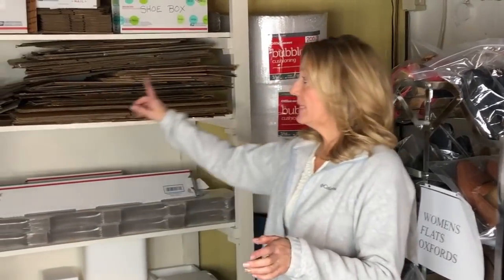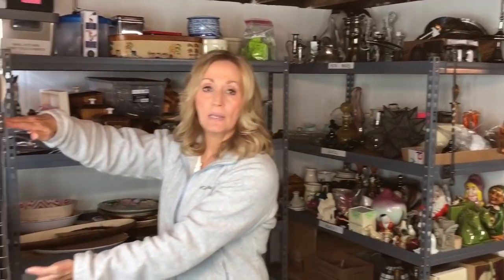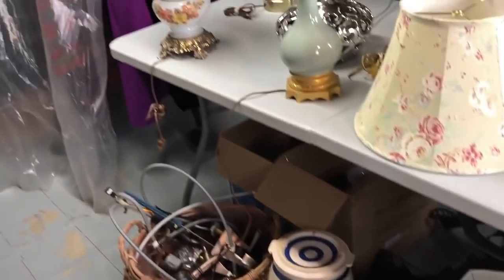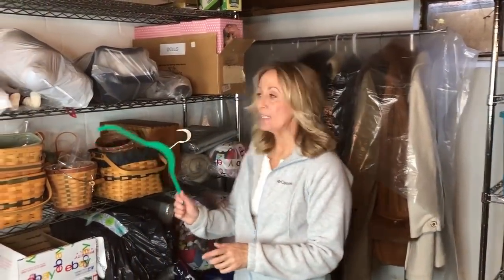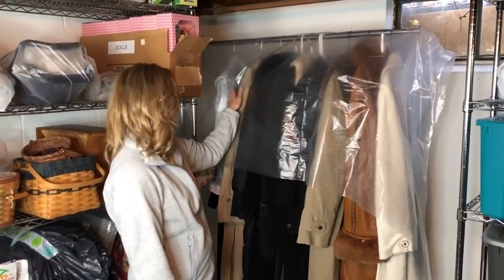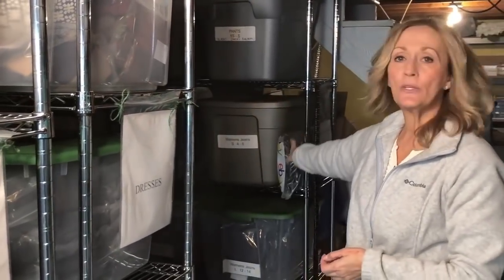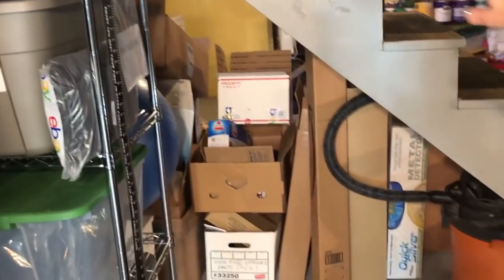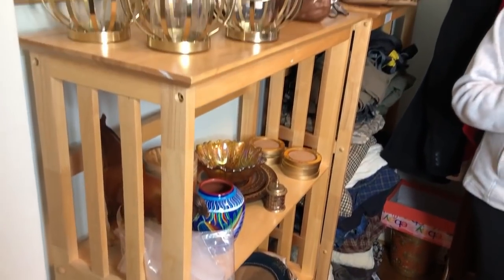Can I fit 8,000 eBay items in my house??? Episode 50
Instagram.com/lavenderclothesline

Where I bought my 60" W shelving